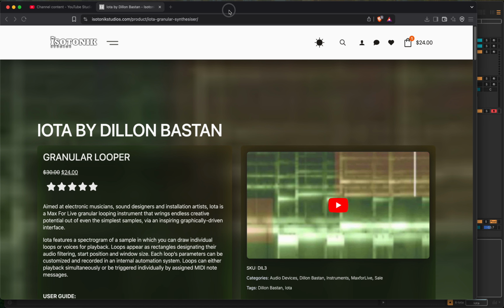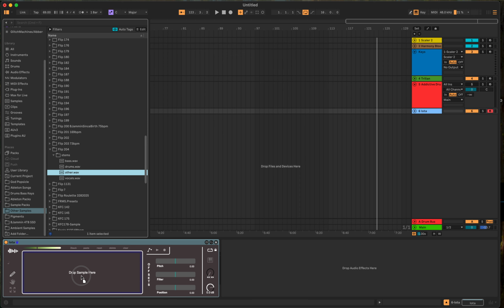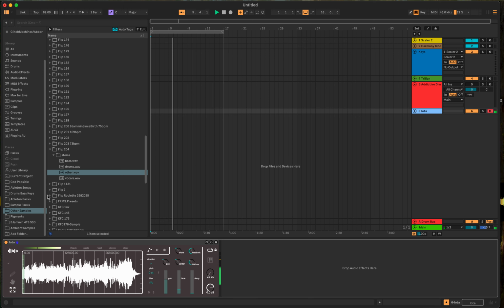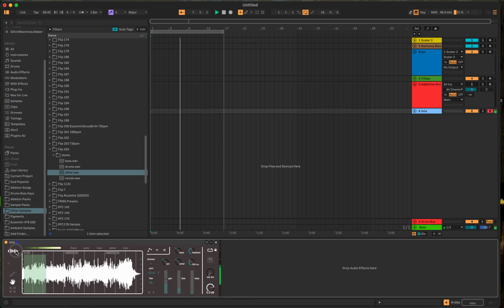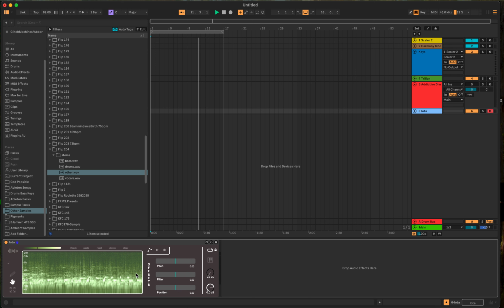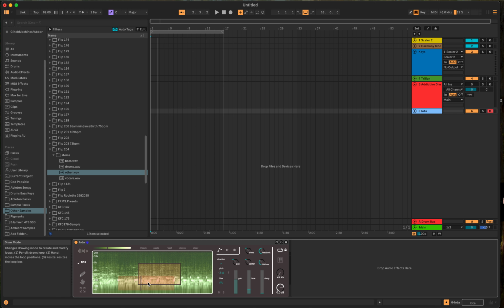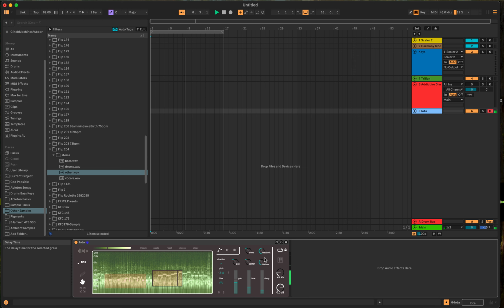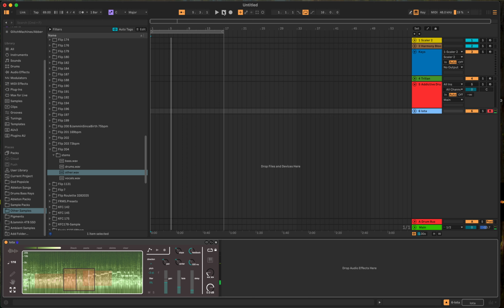iOTA by Dillon Bastan Max for Live Ableton plugin for Granular Looping